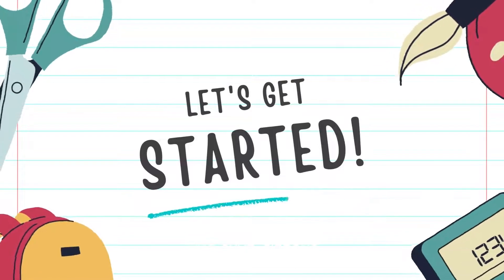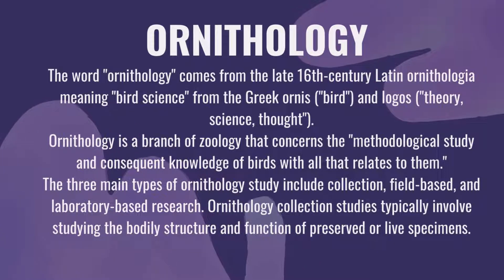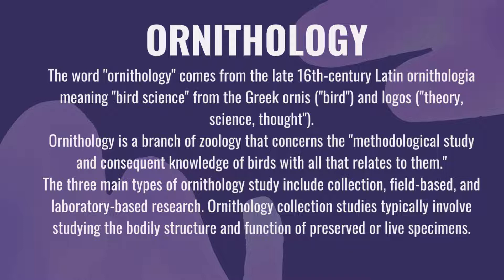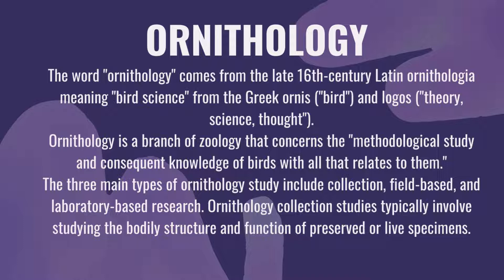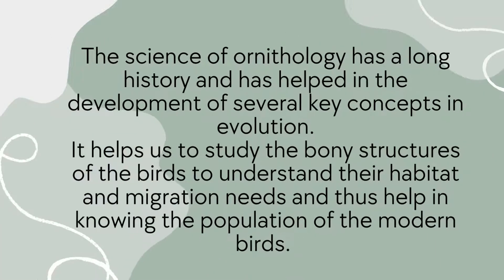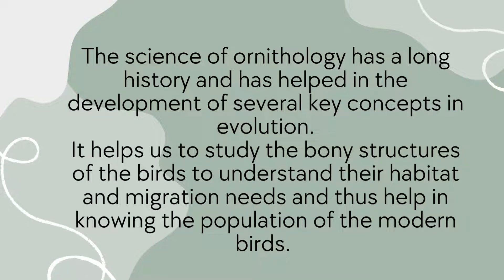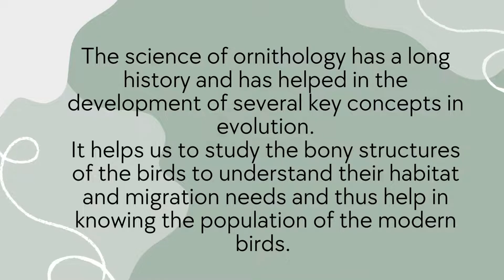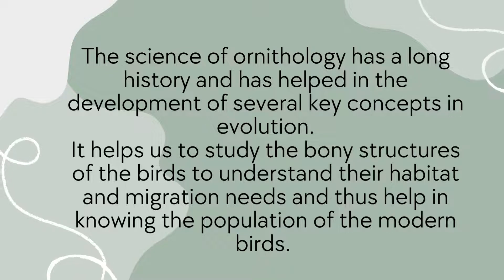What is Ornithology? | Importance of Ornithology | Animated Video!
This video is about:

What is Ornithology | Ornithology | Don't Memorise, classification of Ornithology
Introduction to Ornithology
What is Ornithology with Examples? Urdu / Hindi
Define Ornithology? | what is Genetics? | Definition of ecology ?
 Ornithology/What is Genetics/Metabolism (Anabolism & Catabolism)
What is Ornithology? Lecture in urdu
What is Ornithology with Full Information? – [Hindi] – Quick Support
Introduction to Ornithology
Introduction to Ornithology